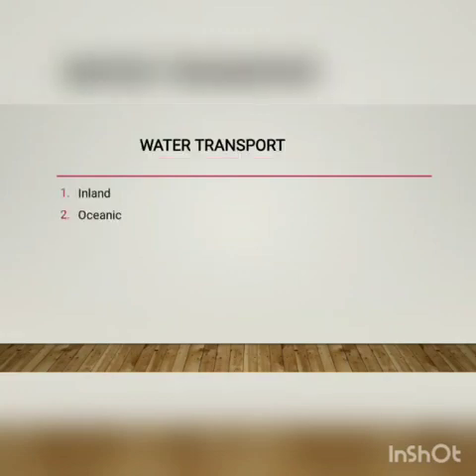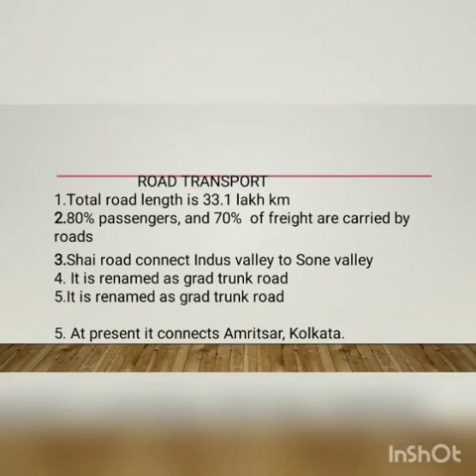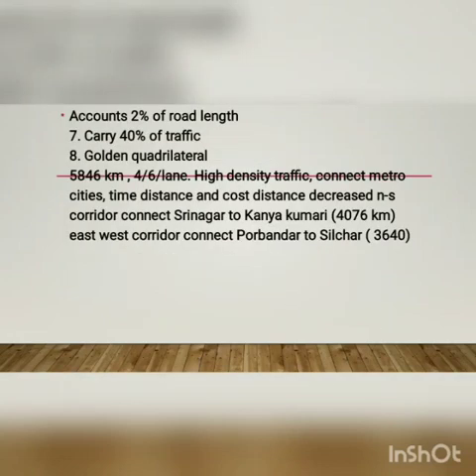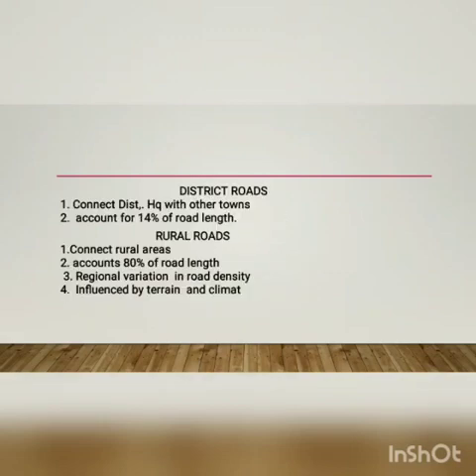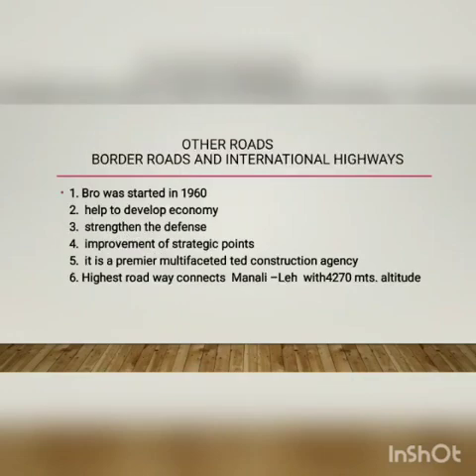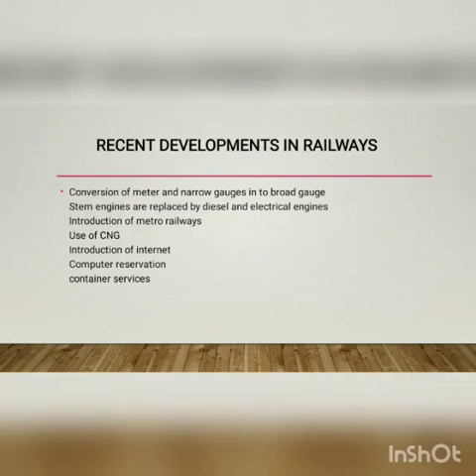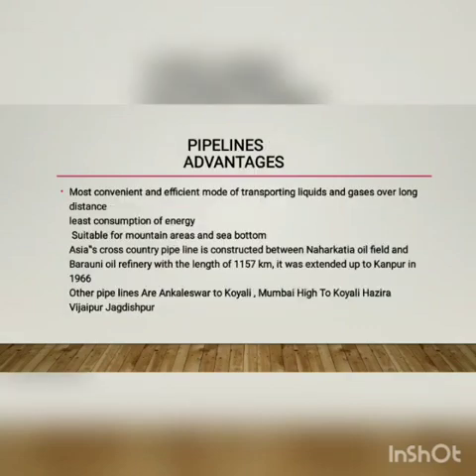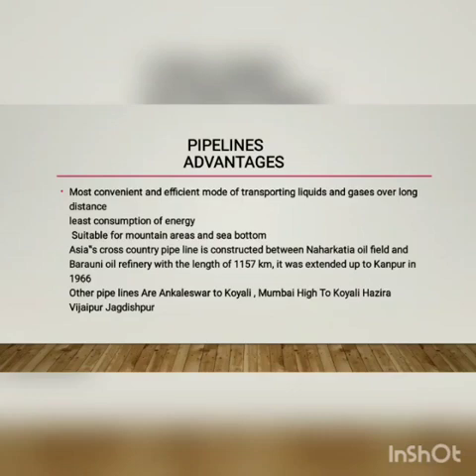Transport & Communication (Geography) : By Mrs. Preeti Singh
Geography (Class 12): Transport & Communication